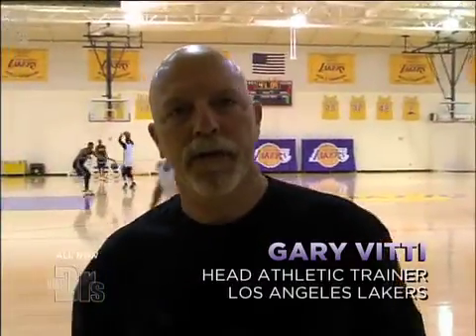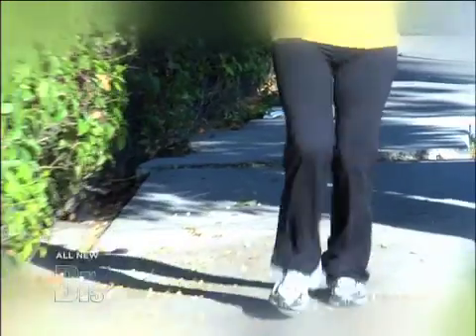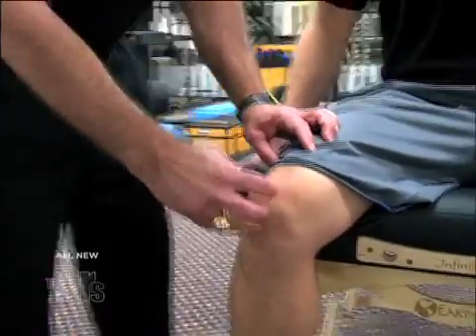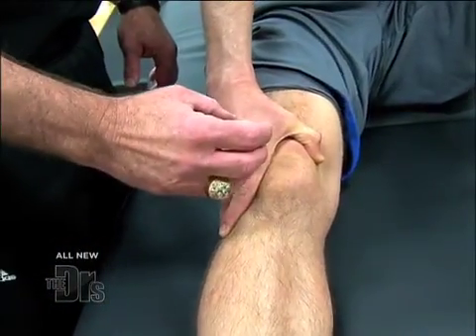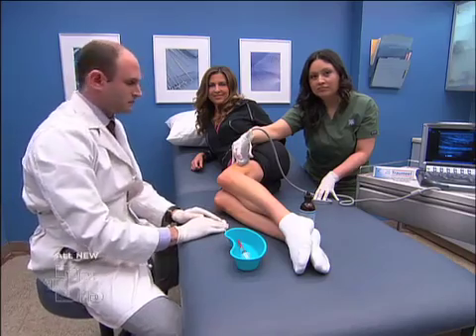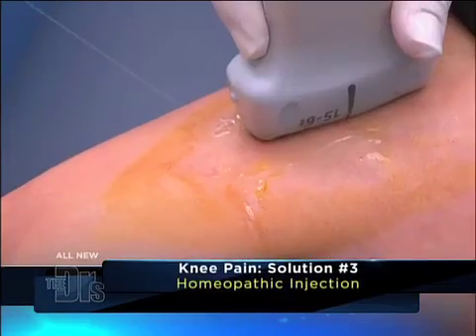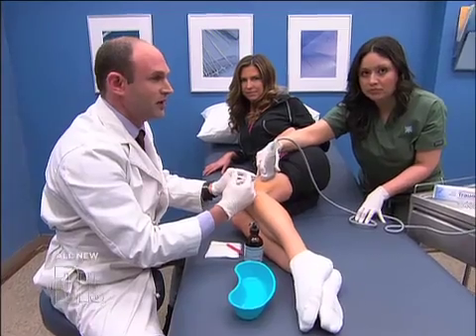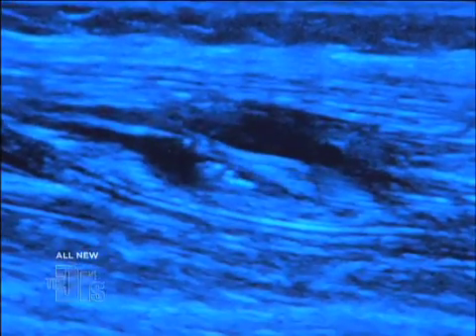Knee Pain Medical Course